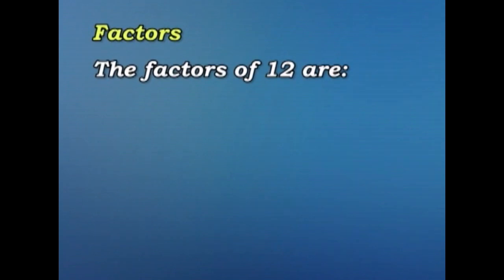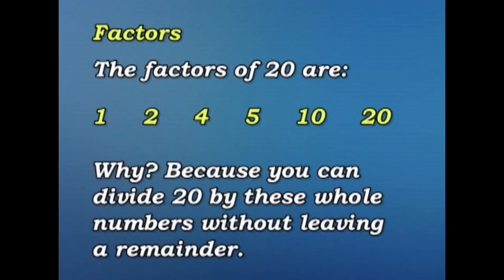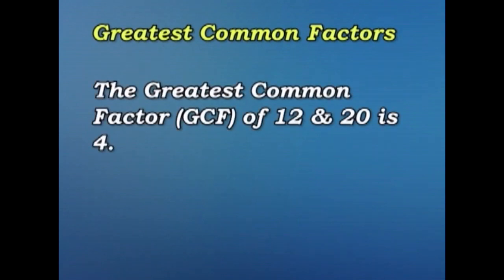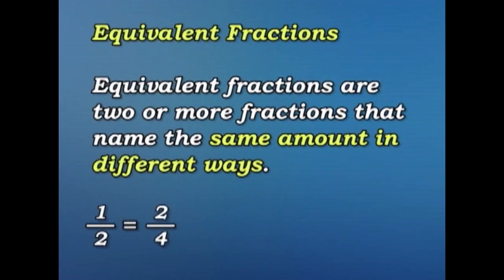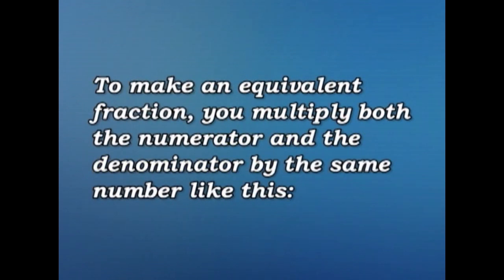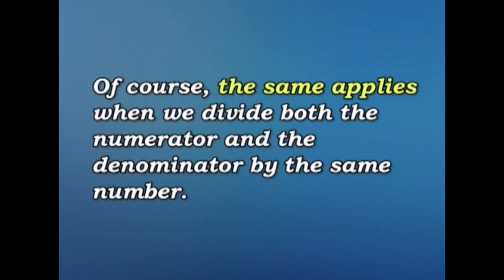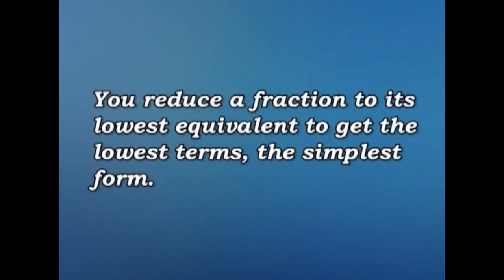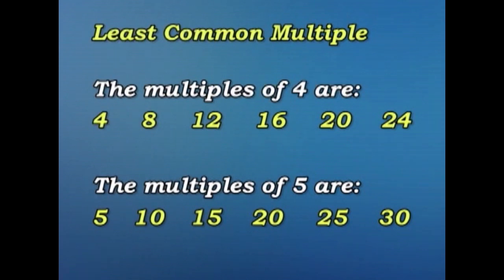ST33.P28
Fractions 30